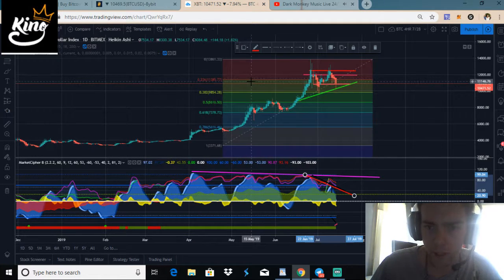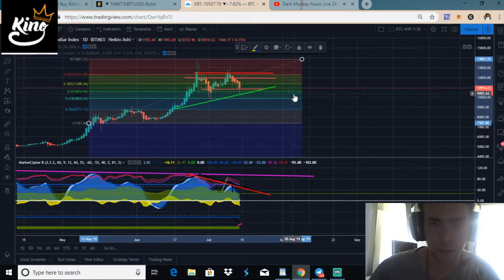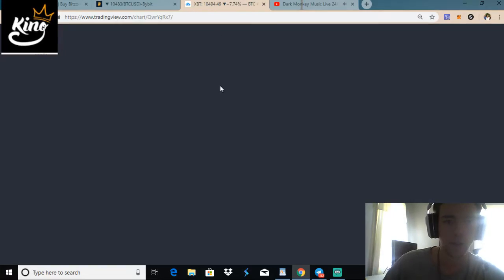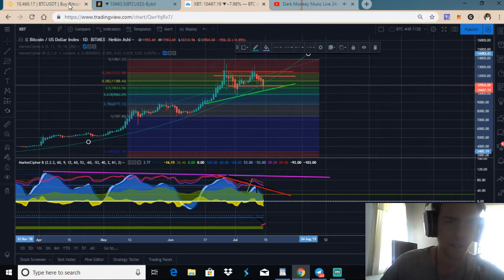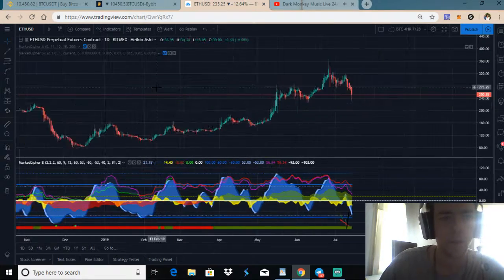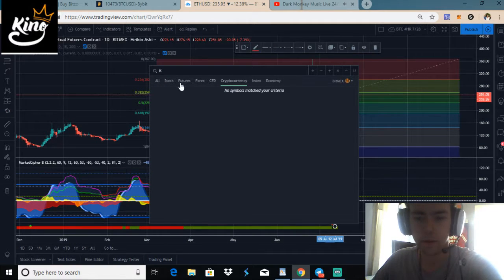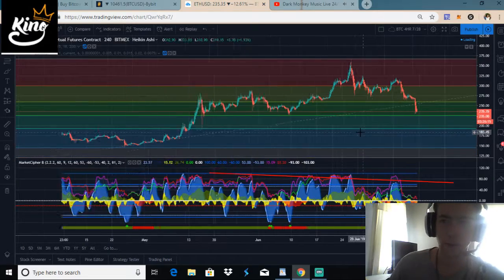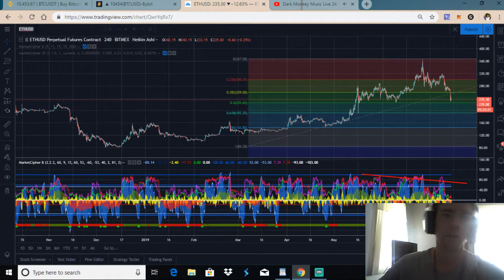Finding Areas of Value on BTC & ETH Dip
BTC Address-18yFiPfsSVUKhKceWQKKVQKv8FEQHZ79fH

TRX Address:TSAA7Q38GaujQZzcKuV3NaeRhbMtvmc8Xv

ETH Address:0x90447642Ec0680980FbaA0535a2aC6362EB8490

Do NOT trade based on what you see in this analysis.King of Bybit that produced this analysis are not to be held responsible for any losses that may occur. You and you alone are responsible for deciding if you are comfortable accepting the risk involved in trading. You should only trade based on your knowledge, experience, and risk as a trader. Trading in any market contains a high degree of risk. It is possible and EXTREMELY likely that you will lose some if not all of your initial investment. King of Bybit, that produced this analysis is not a licensed financial planner or adviser. If you are unsure of anything in the financial market, always seek advice from a licensed financial planner or adviser. Invest at your own risk and as always, do your own research!